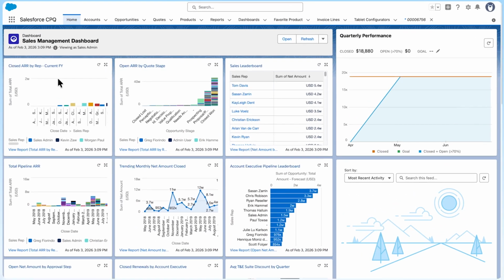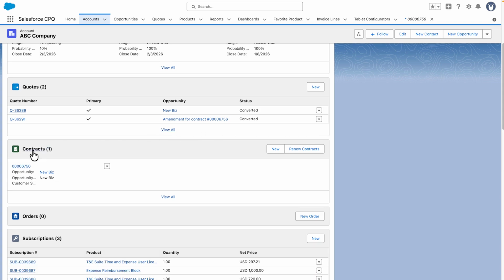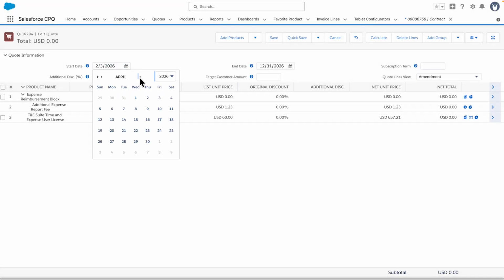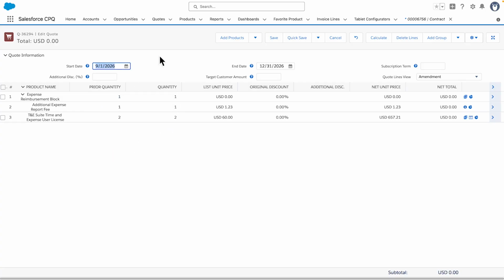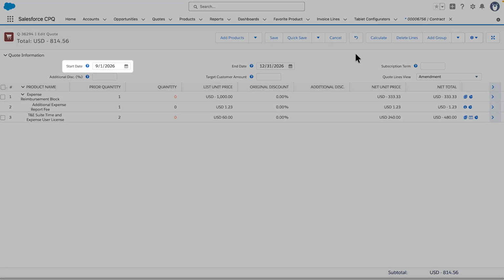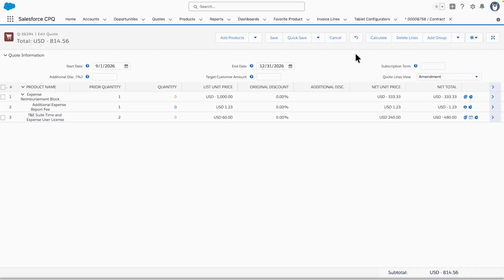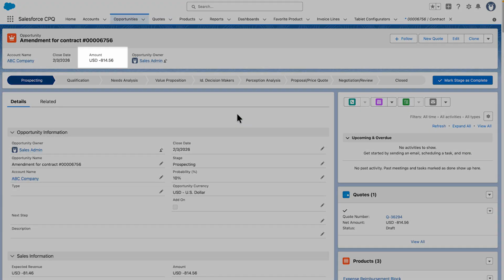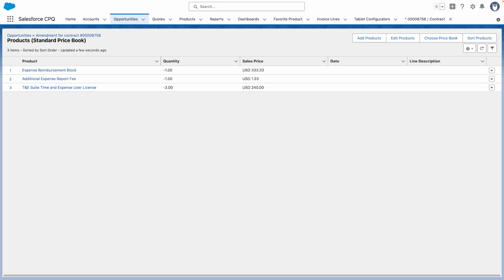How to Terminate a Contract | Salesforce CPQ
Learn how to manage customer cancellations and product removals by terminating a contract in Salesforce CPQ. This video shows how to use the amendment feature to handle full contract terminations effectively. You’ll discover how Salesforce CPQ seamlessly updates product quantities and calculates accurate refund amounts across the account.

By following this workflow, you’ll ensure that your records reflect the loss of products and the specific amount now owed to the customer. This tutorial also covers the critical steps of adjusting dates and quantities to maintain data integrity within your Salesforce CPQ environment.

0:00 Intro to contract termination in Salesforce CPQ
0:17 Navigating to the account and contract records
0:38 Why you update the start date for termination
0:50 Selecting the termination effective date
1:02 How to zero out line item quantities
1:13 Calculating the customer refund amount
1:38 Saving the amendment and viewing the opportunity
1:54 Verifying negative quantities for lost products
2:15  Additional resources